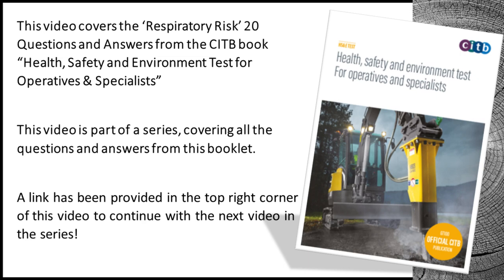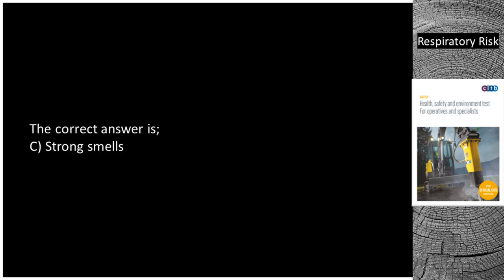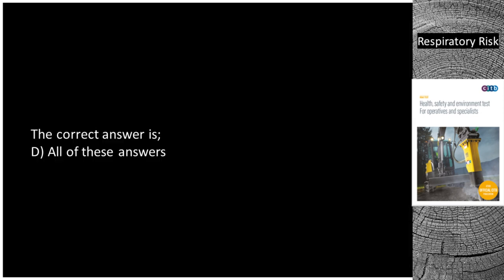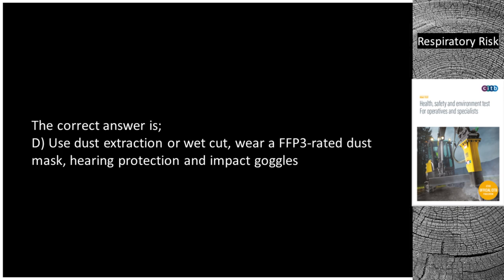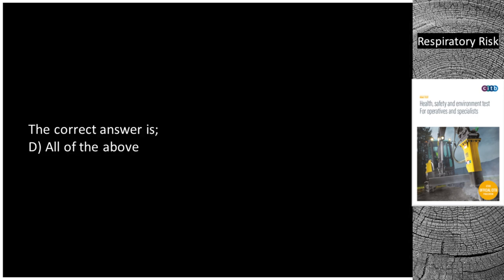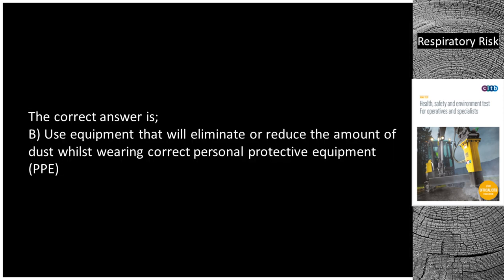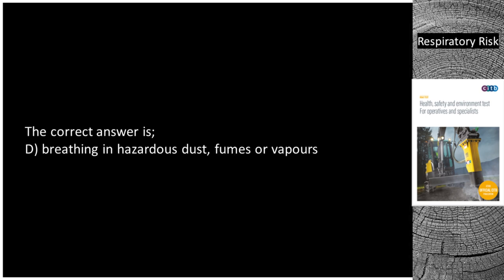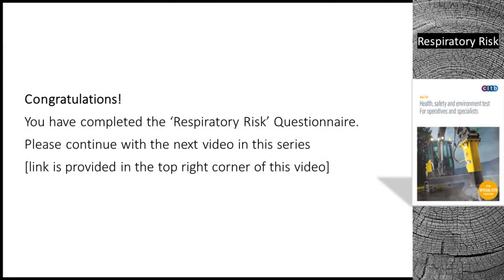CSCS Test 2023 - 20 New Q&A | Respiratory Risks | CSCS Card UK | CiTB Test UK 2023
Welcome to our latest CSCS Test 2023 video! In this informative session, we're diving into 20 brand-new Questions and Answers related to Respiratory Risks on the CSCS Card UK exam.

Stay up-to-date with the latest CiTB Test UK 2023 updates and ensure you're fully prepared for the CSCS Test 2023. Don't miss this essential resource for success in the construction industry.